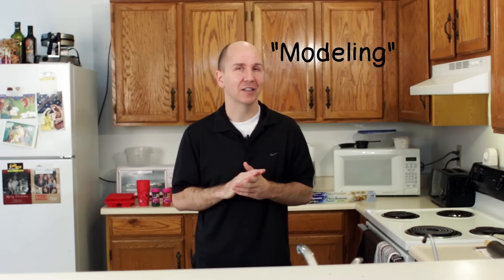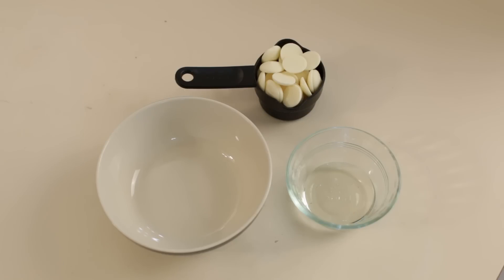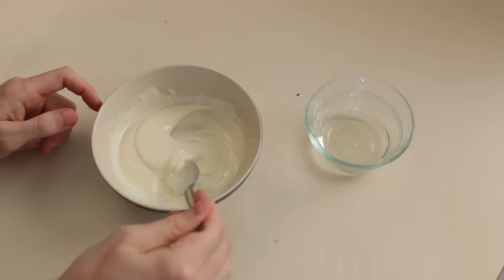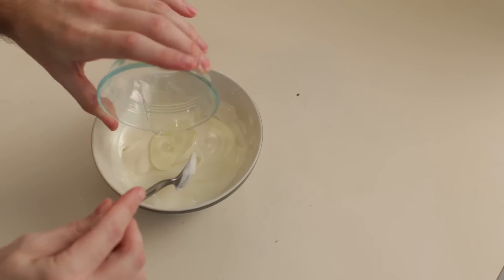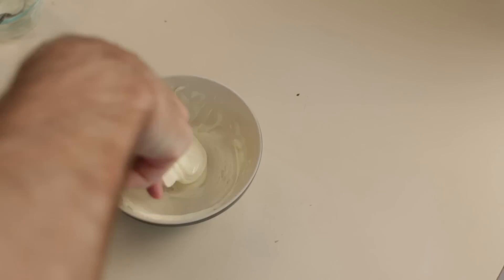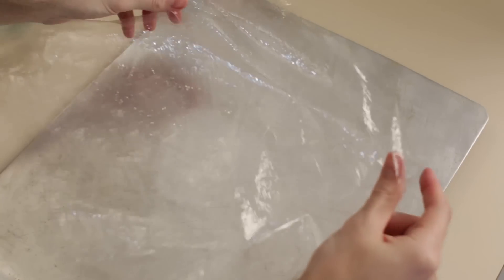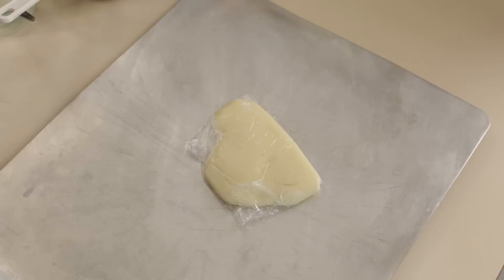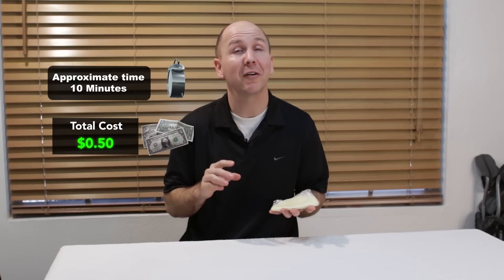How to Make Modeling Chocolate | Easy Modeling Chocolate Recipe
In this episode of In the Kitchen with Matt, I will show you how to make Modeling Chocolate. This recipe for modeling chocolate is super easy to make, and you can use it for a variety of applications. If I can make it you can make it, let's get started! :)

Ingredients (for a small amount)

1/2 of chocolate - In this example I use white chocolate
2 tablespoons of corn syrup